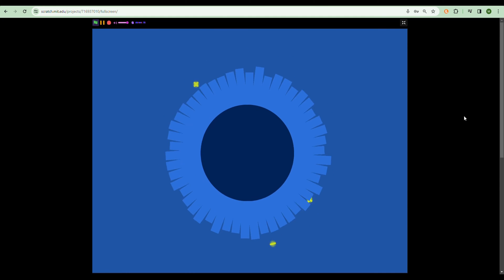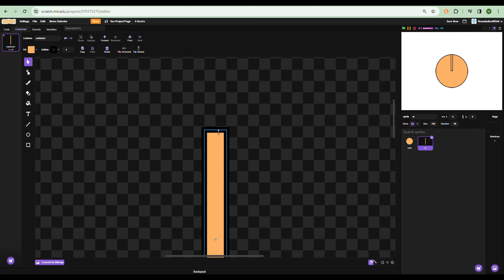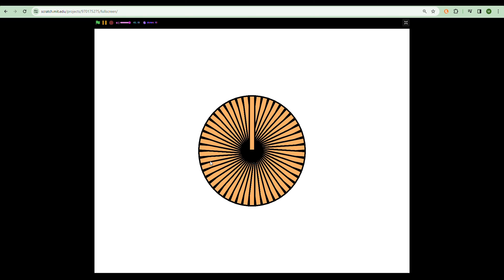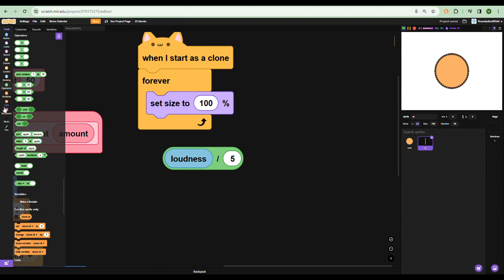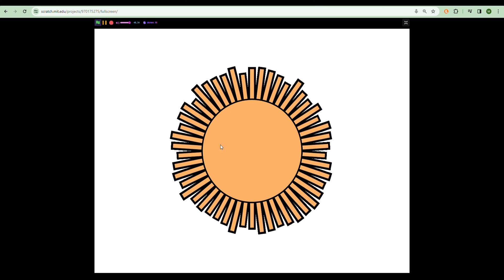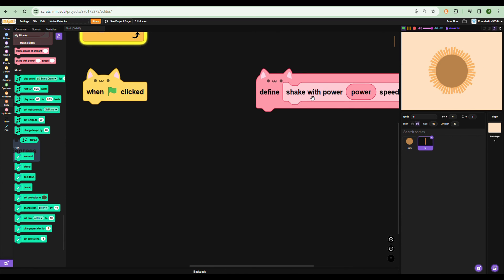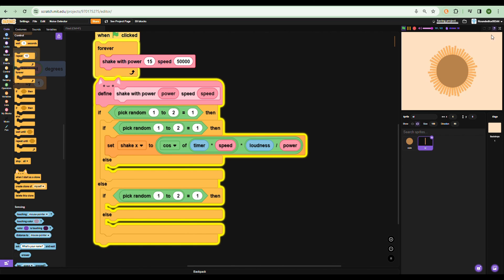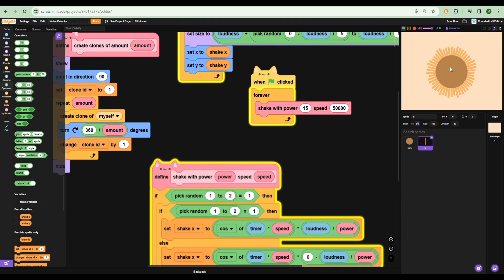How to make a NOISE DETECTOR in Scratch! (Remake)